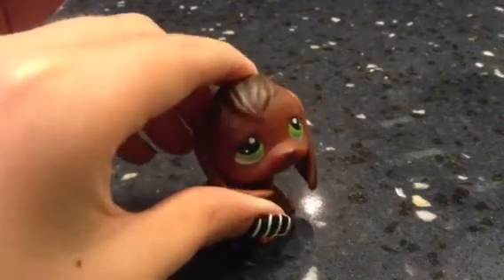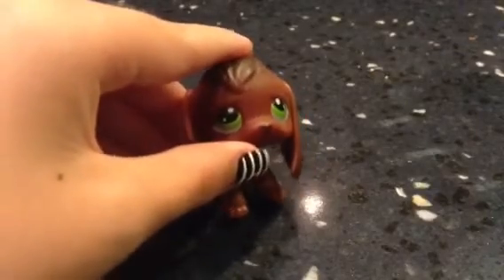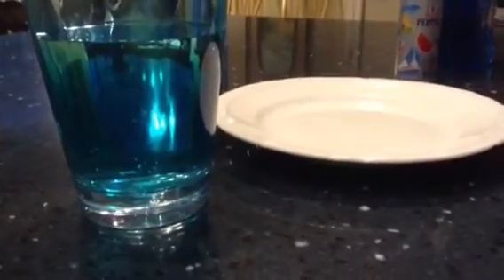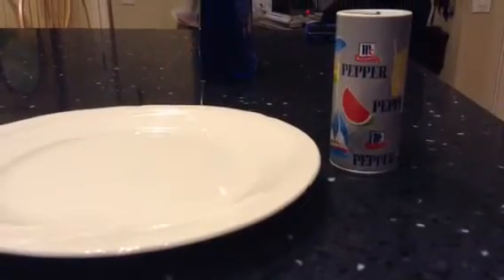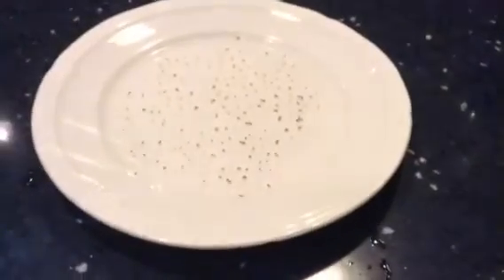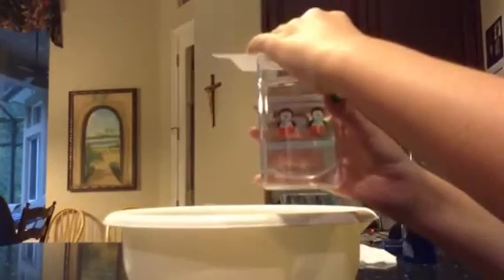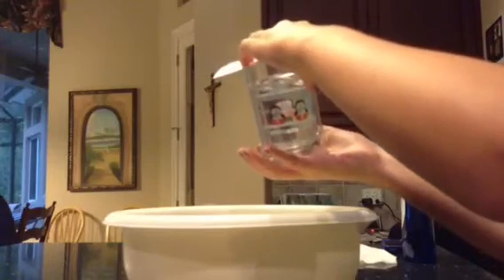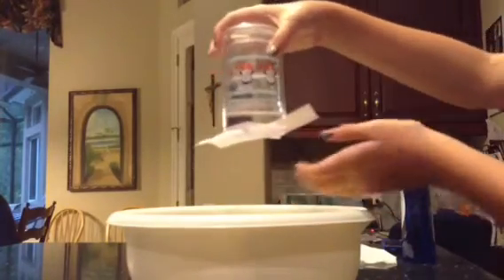Cool Experiments To Do At Home!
Try these! There awesome!